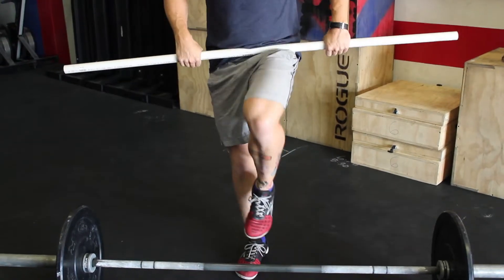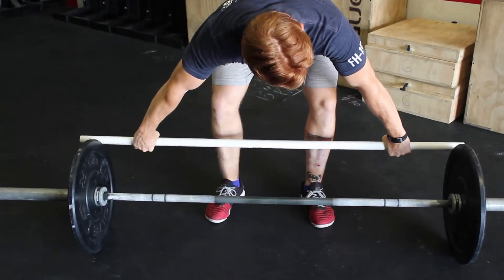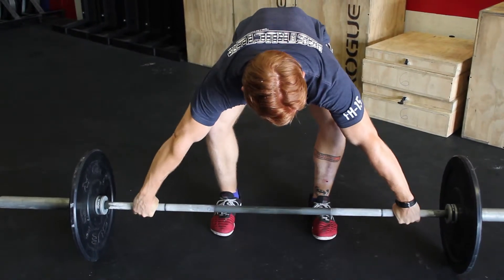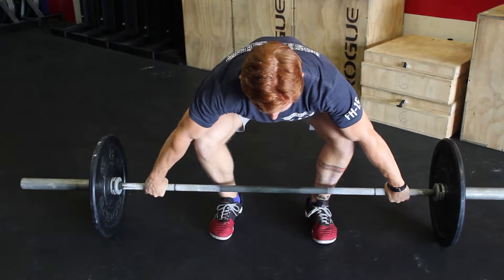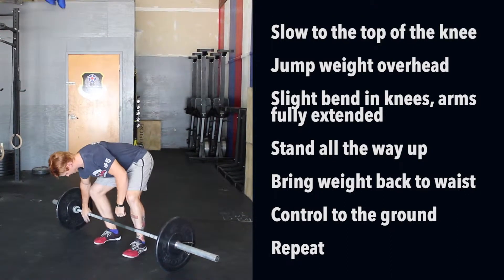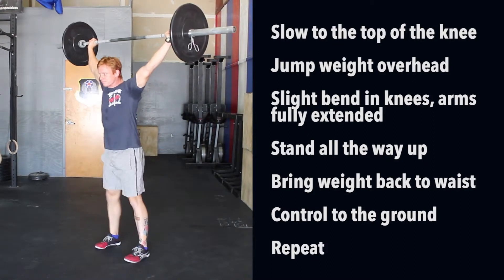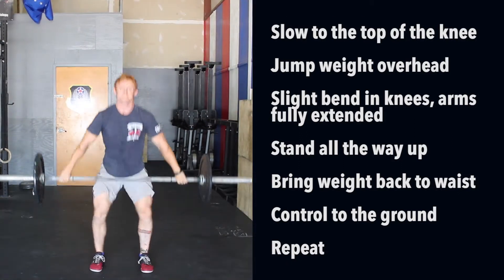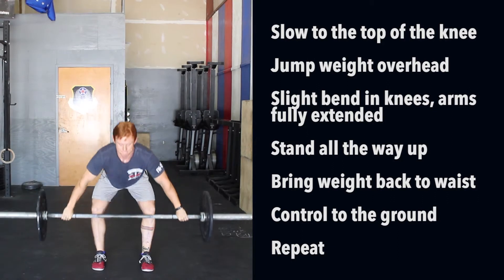Barbell Power Snatch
The videos are used by personal trainers around the world on the WeStrive App. Download the WeStrive App today to connect with other exercisers around the world, discover thousands of fitness plans, search through hundreds of personal trainers, and so much more.

Are you a personal trainer? Through WeStrive, you can manage your clientele, handle your billing, make more money, find new clients, and transform your personal training business...all through WeStrive!